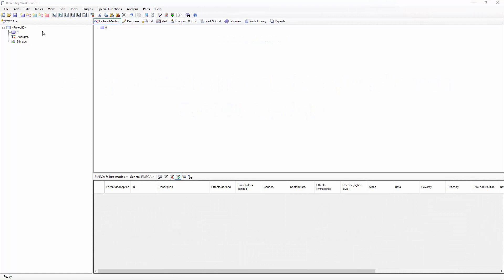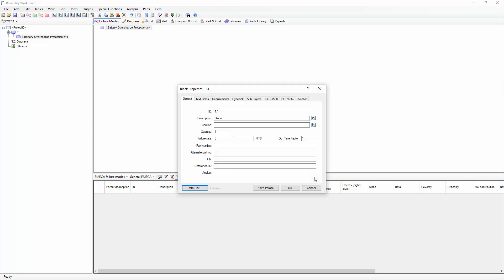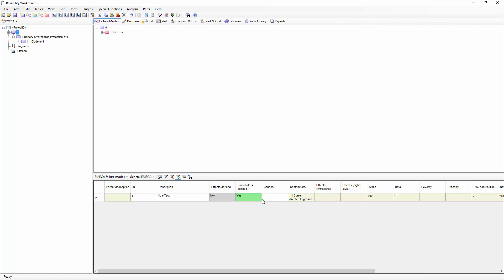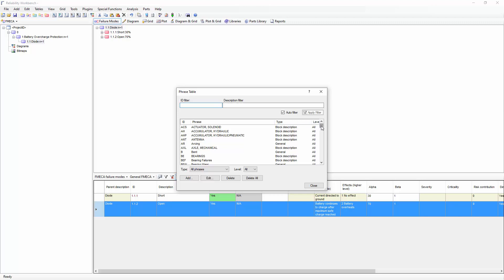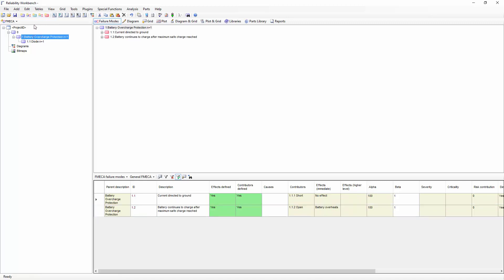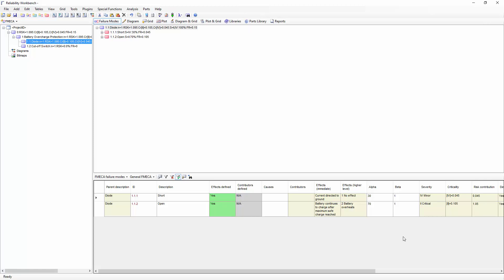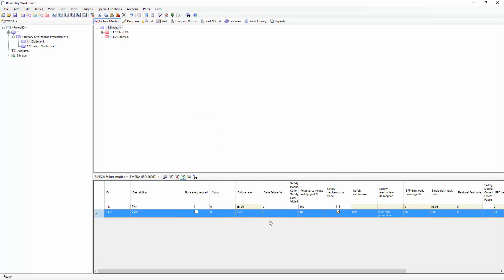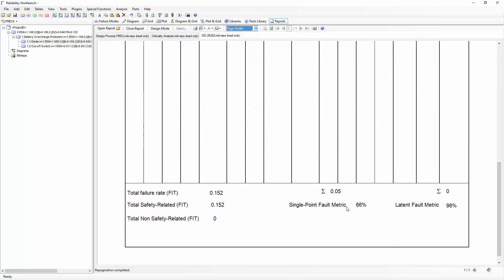FMECA (FMEA, DFMEA) Getting Started (Part of Reliability Workbench Suite)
-Fast system construction
- Hierarchical failure mode and effect structure
- Multiple formats such as FMEA and DFMEA
- Standard and custom reporting
- Supports multiple industry standards such as MIL-STD-1629A, BS 5760 Part 5, GJB 1391-92, AIAG & VDA, SAE J1739, ARP5580
- Highlights high risk items via RPN or criticality analysis
- Directly link to fault trees, RBDs and hazard logs
- Tested and certified by SGS-TÜV as suitable for safety analyses according to ISO26262